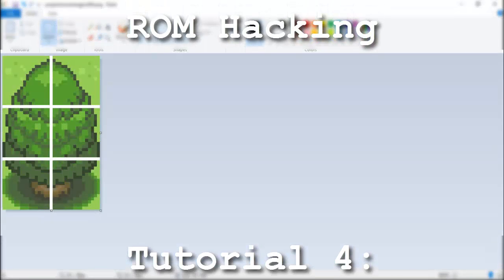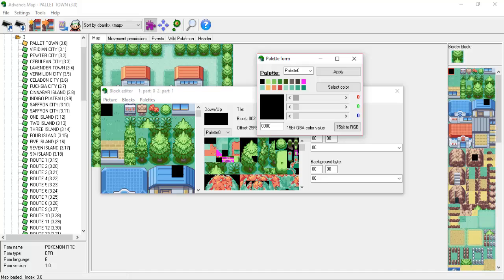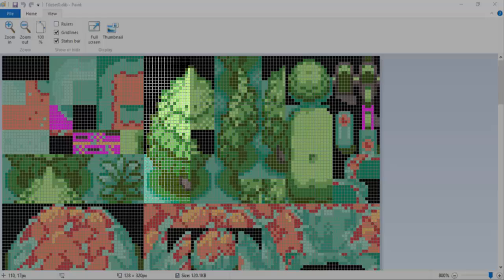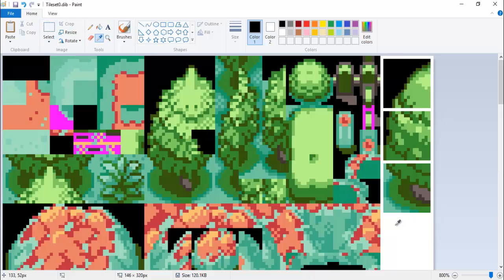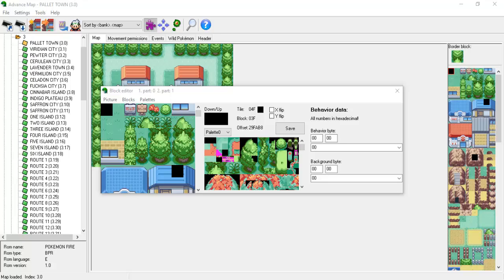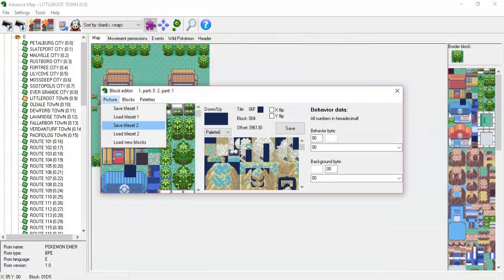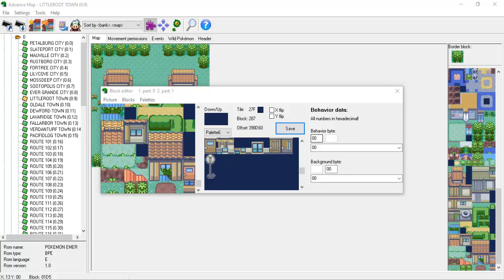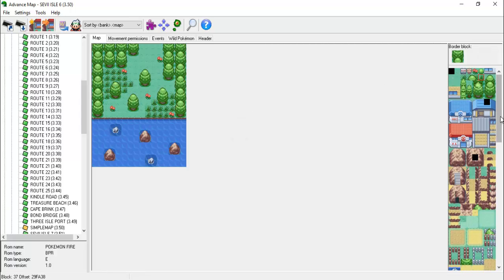Pokémon Generation III ROM Hacking: Tutorial 4: Deviating from Vanilla Tiles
Hello and welcome to my Pokémon Generation III ROM Hacking tutorial series!

This is the fourth video in the series. In this tutorial, we discuss replacing existing tiles with custom tiles and inserting brand new custom tiles without overwriting anything at all. I think this is one of the most sought-after and enjoyed aspects of ROM hacking, and to add to that it's a pretty straightforward process!